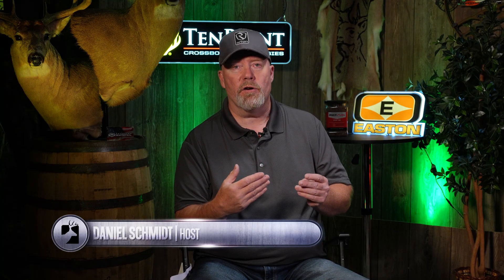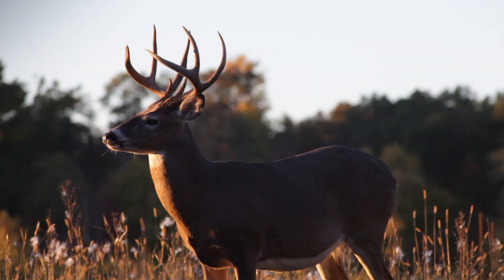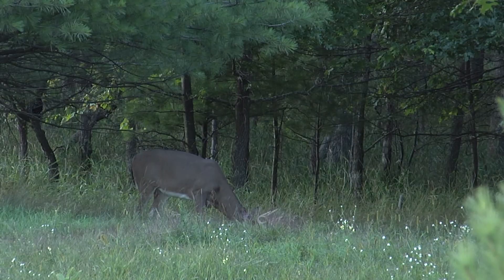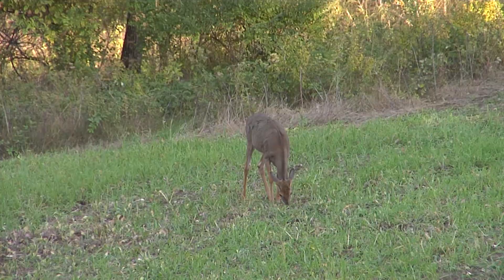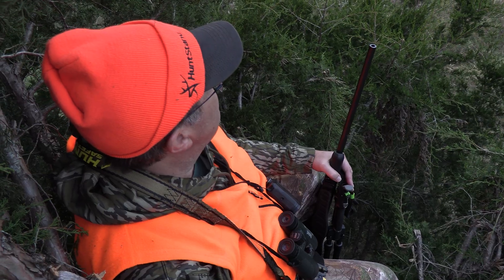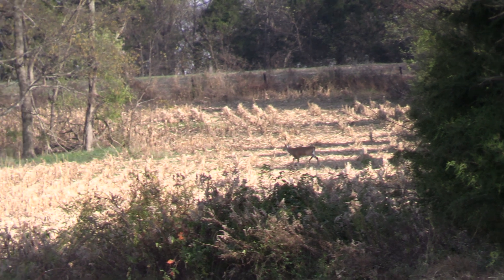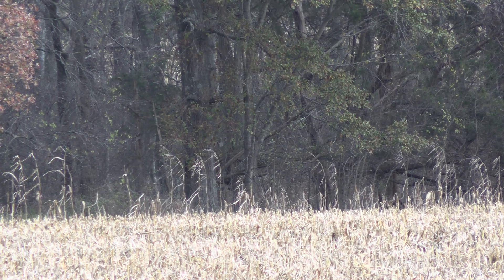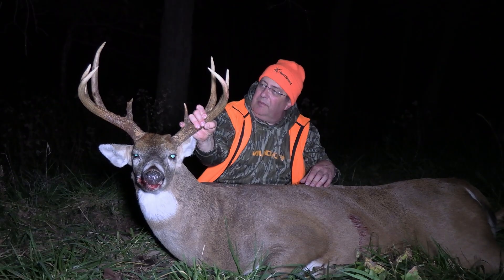White-tailed Deer Digestion Explained | Deer & Deer Hunting TV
White-tailed deer have a unique four-chambered stomach that helps them digest tough plant material and adapt to seasonal diets. In this episode of Deer & Deer Hunting, Dan Schmidt and Josh Honeycutt break down the whitetail’s digestive system and what it means for you as a hunter. Season 21. Episode 9.